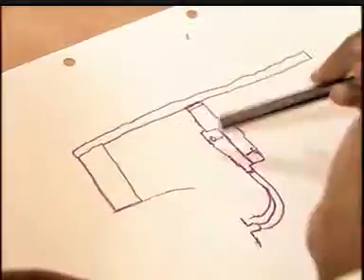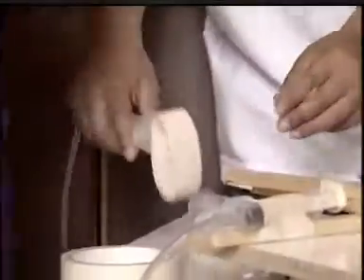Tackling Technology MUSIC02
Tackling Technology : Robots